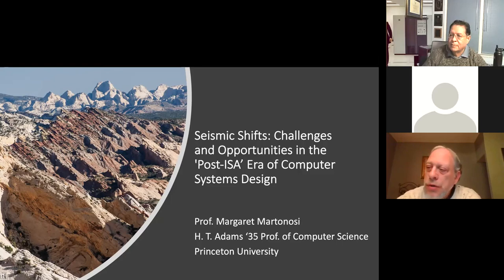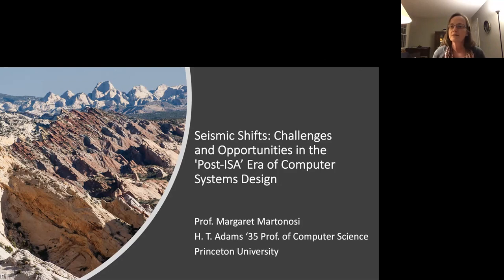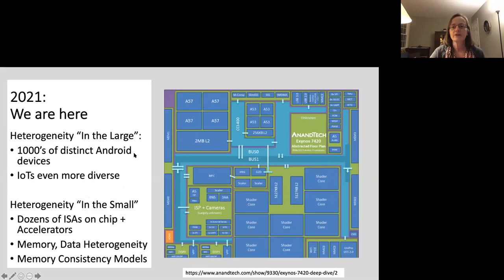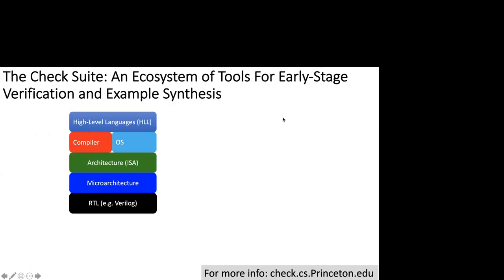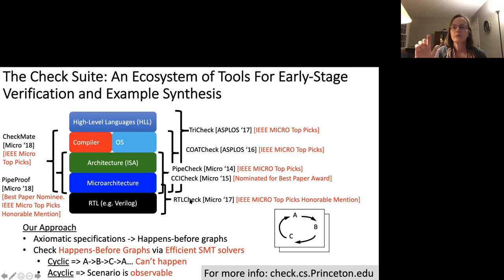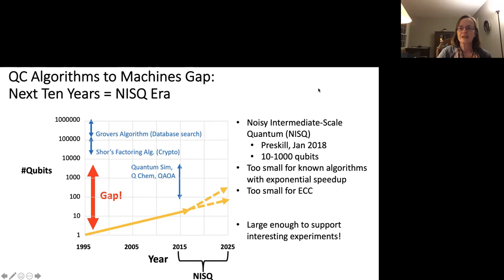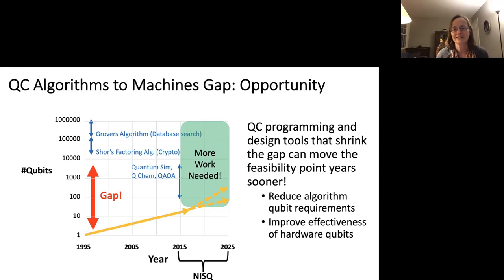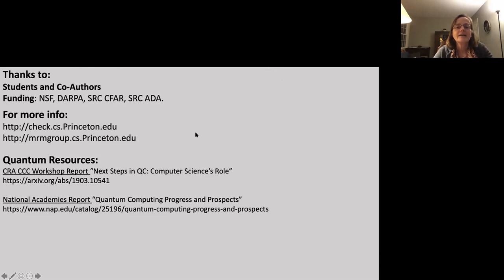Seismic Shifts: Challenges and Opportunities in the 'Post-ISA' Era of Computer Systems Design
This is a one-hour presentation by Prof. Margaret Martonosi from Princeton University - a discussion of the problems of analyzing the correctness of modern computer hardware.  The presentation was the February 2021 monthly meeting of Princeton Chapter of ACM.